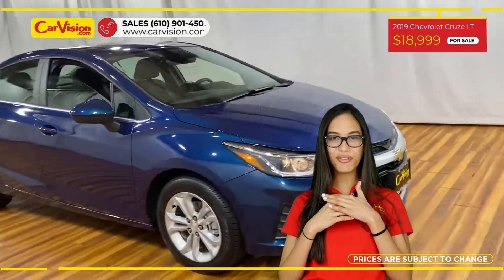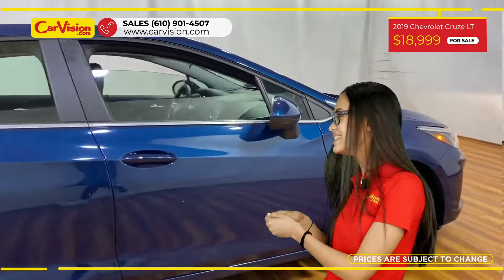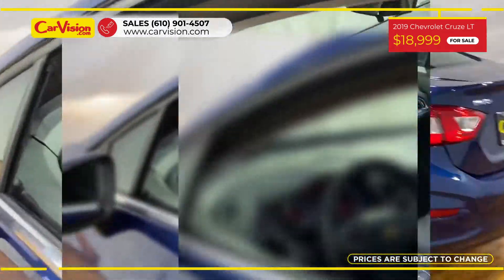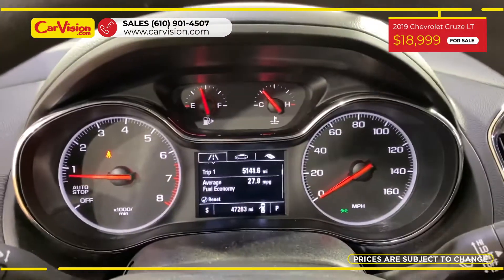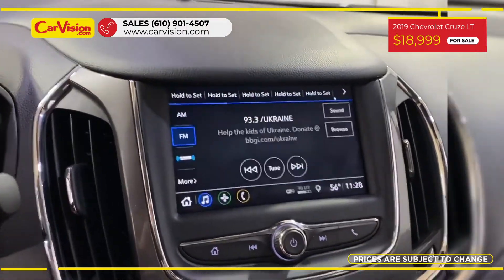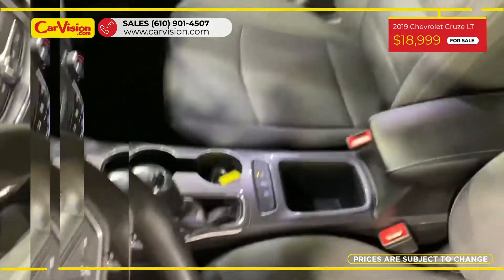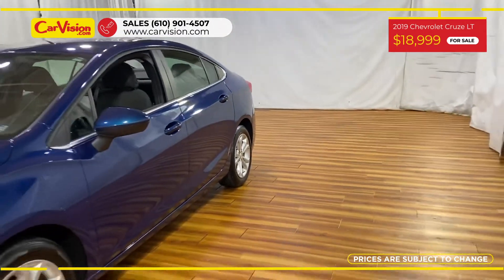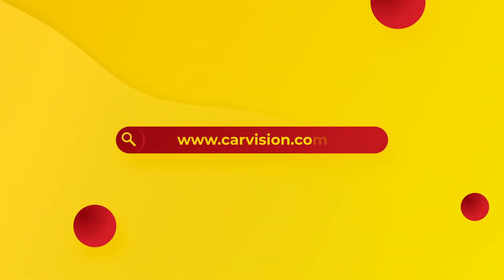2019 Chevrolet Cruze LT MEDIA SCREEN BACK-UP CAMERA